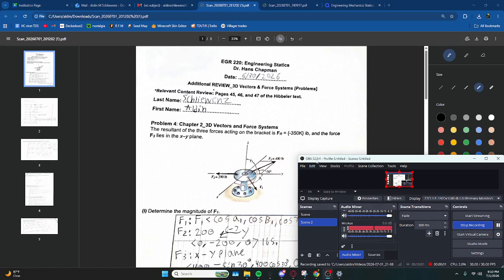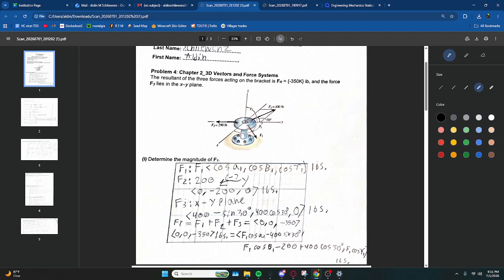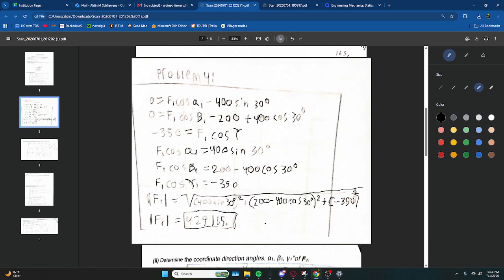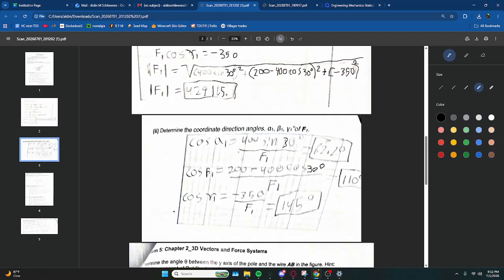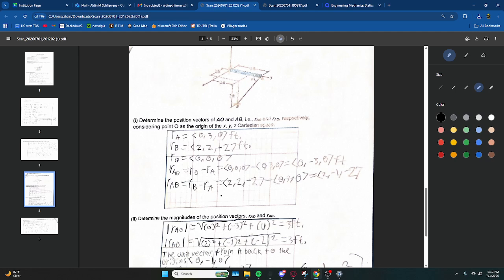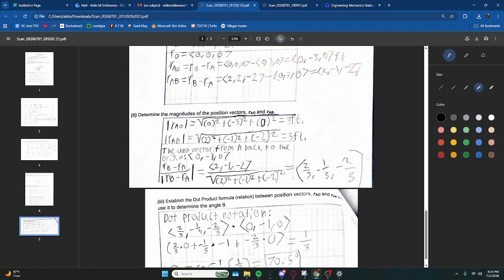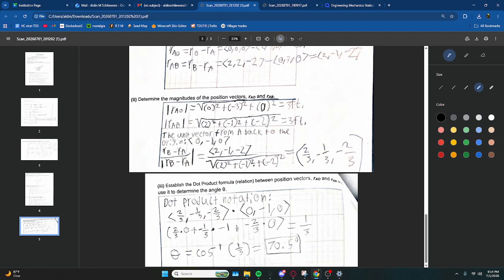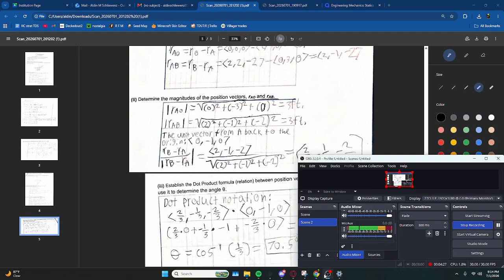Problem #4 and #5 Aldin Schliewenz